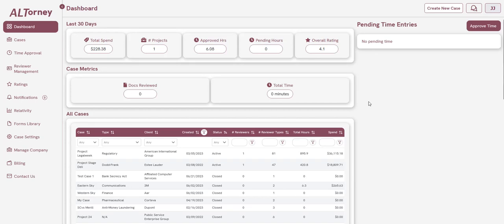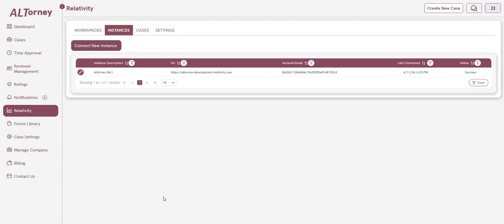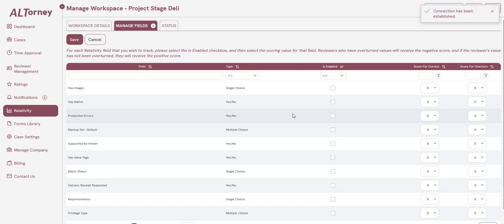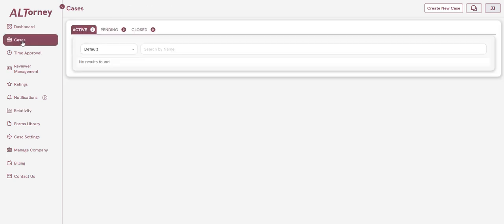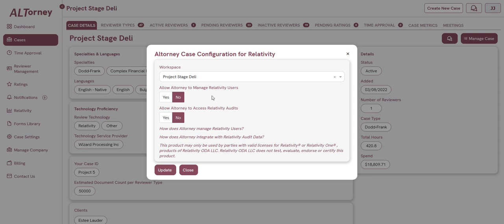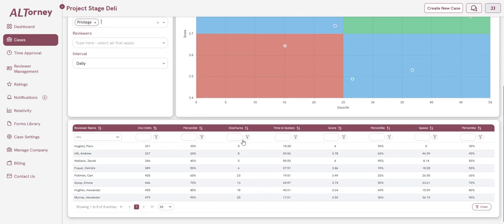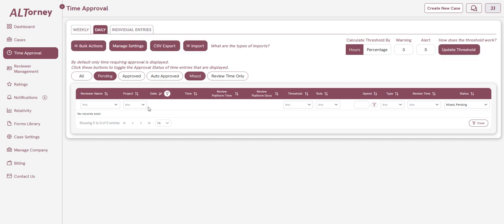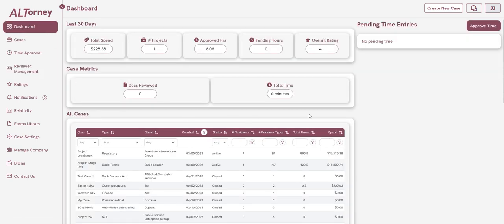Relativity Integration June 2024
Overview of the Relativity integration within the Altorney platform